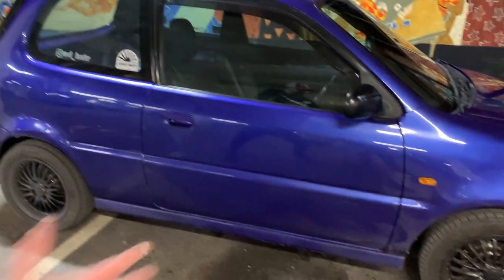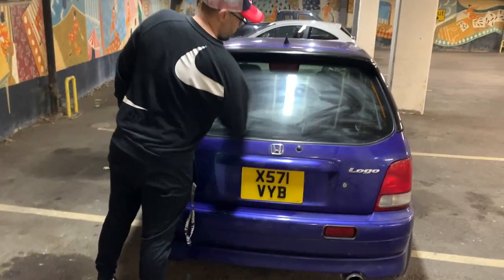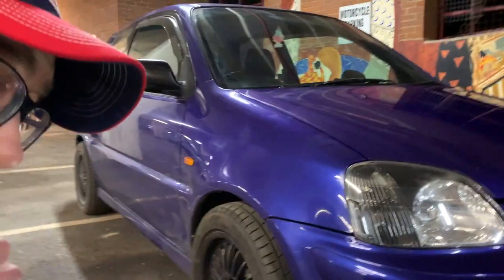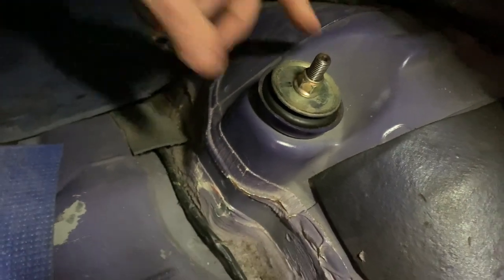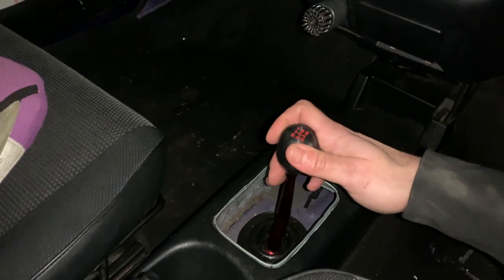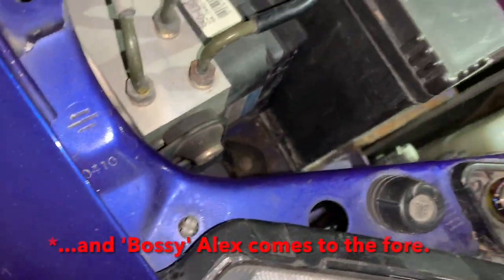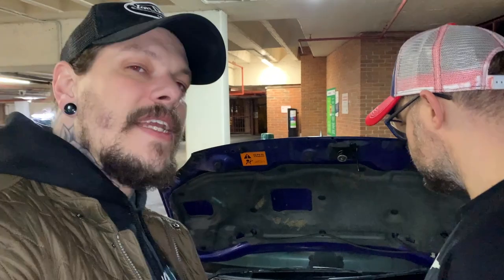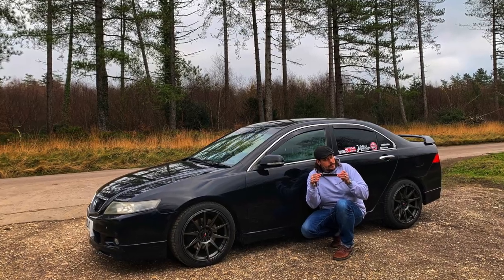INTRODUCING THE 2000 GA3 HONDA LOGO!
Hello and Welcome to SULKNATIONtv! In this episode, Alex and Ed take you, the viewer, on a tour of Ed's new purchase... A GA3 HONDA LOGO!

A BIG thank you for the continued support;